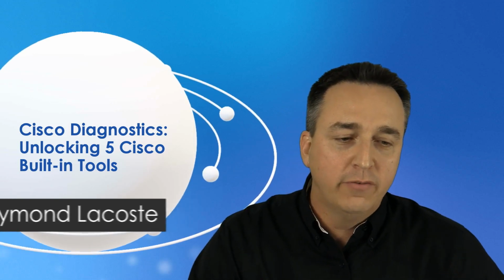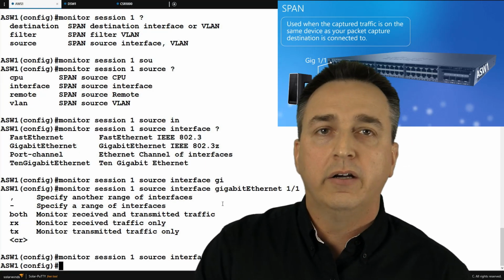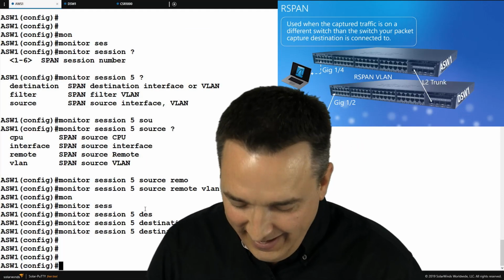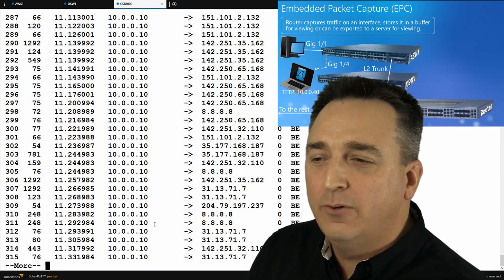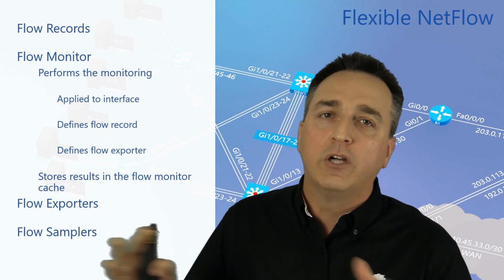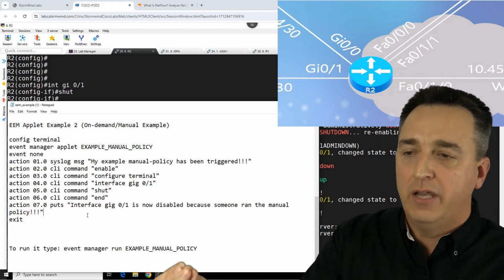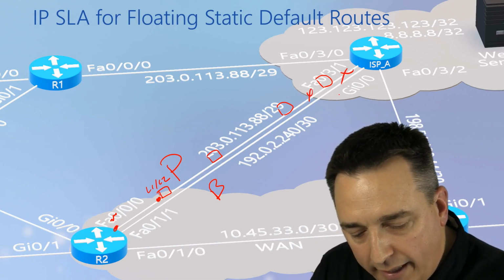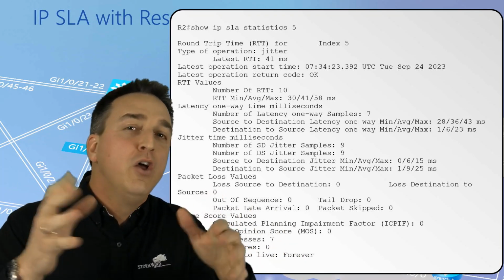Cisco Diagnostics: Unlocking the Top 5 Techniques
Join Raymond Lacoste in an enlightening webinar exploring five essential Cisco diagnostic tools to enhance your network troubleshooting skills. Whether you're familiar with these tools or encountering them for the first time, this session is designed to deepen your understanding and streamline your workflow.

Tool Demonstrations: Dive into tools like SPAN, RSPAN, ERSPAN, Embedded Packet Capture, and NetFlow.
Effective Monitoring: Learn how to deploy these tools for optimal network monitoring and problem-solving.
Enhanced Security: Understand how these diagnostics can safeguard your network against threats.

You can also drop your questions below or join the live chat to enhance your learning experience!